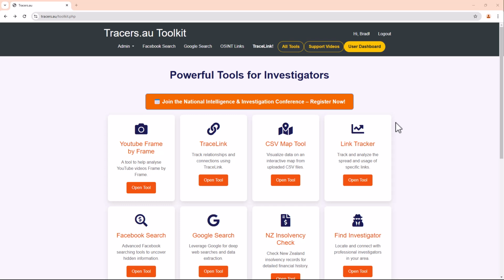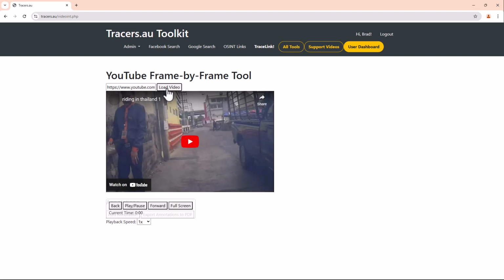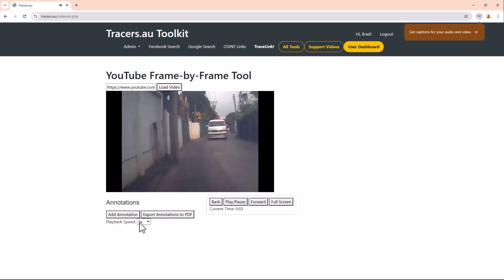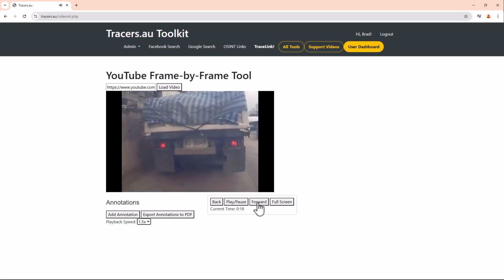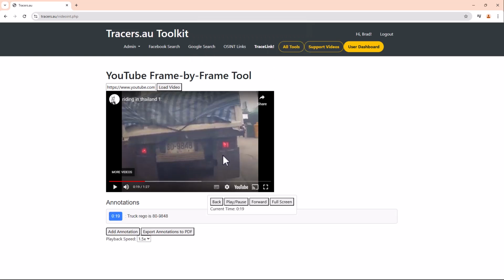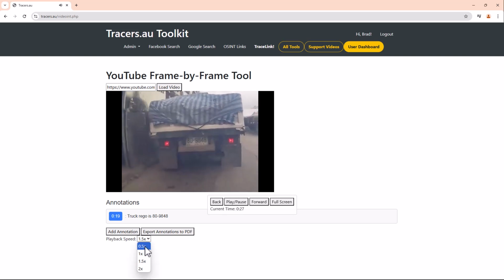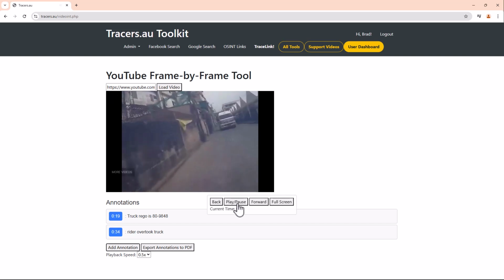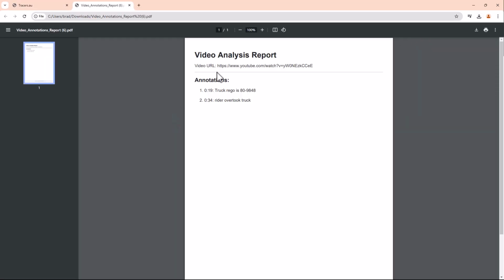Tracers.au tutorial on how to use the Youtube Frame by Frame tool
This tool allows you to view videos frame by frame and add notes to a report.